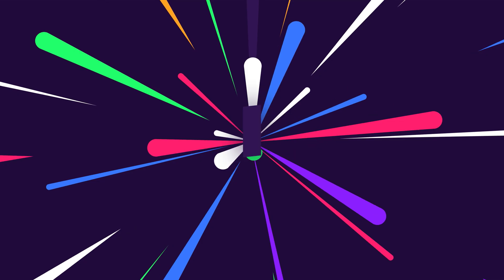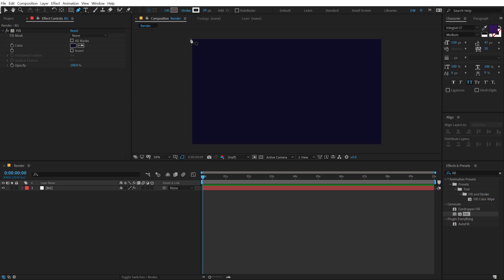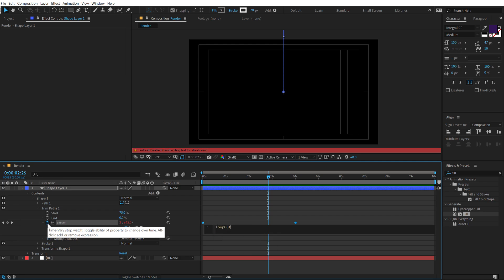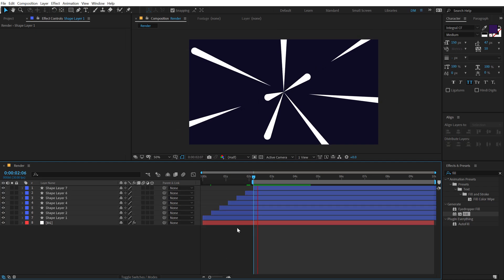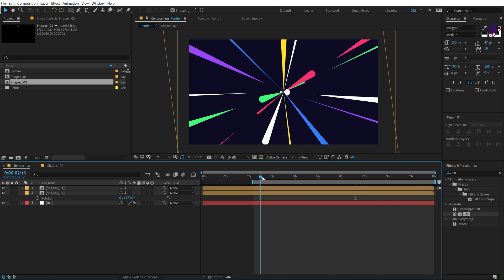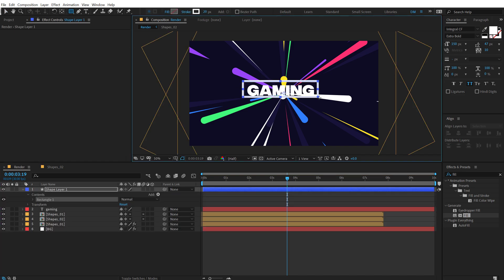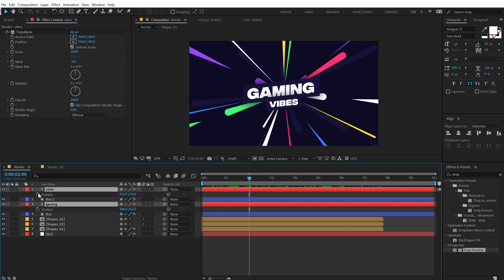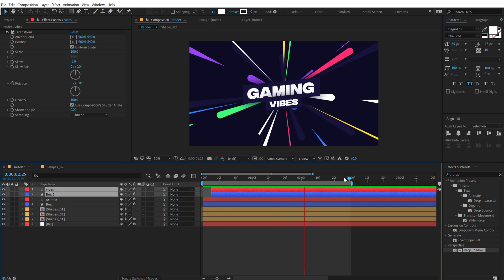Gaming Motion Graphics in After Effects - After Effects Tutorial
Hey everyone in this after effects tutorial we will create gaming motion graphics with some stokes, shape layers, trim paths and more we will also cover other topics like how to animate lines in after effects, gaming background in after effects, colorful backgrounds in after effects and more!